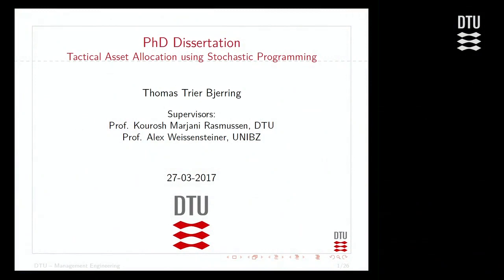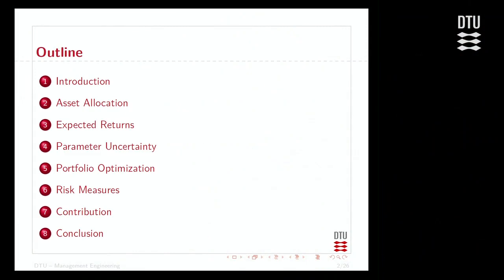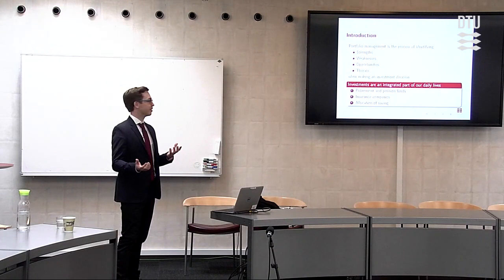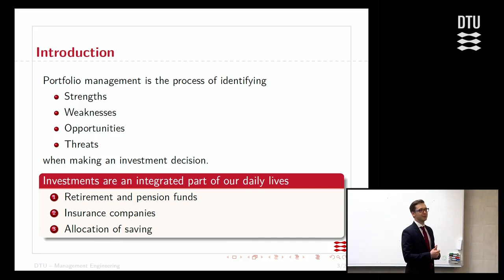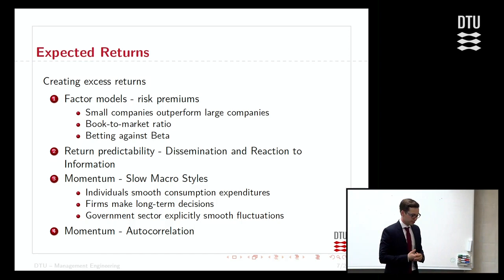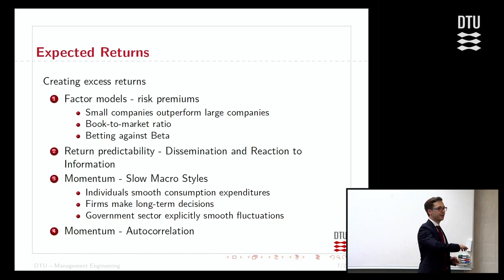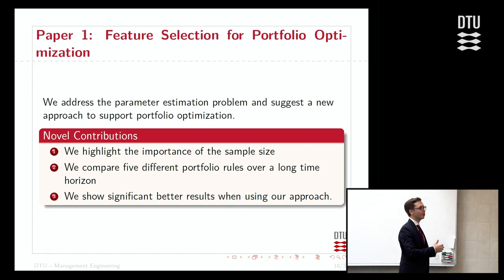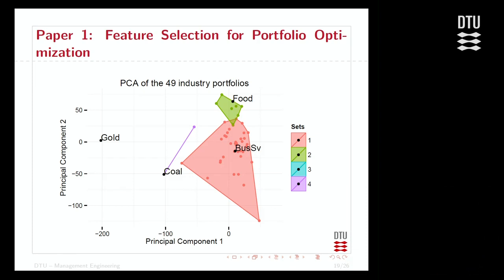Scenario Optimization Models for Individual Life-cycle Asset Allocation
PhD defence by Thomas Trier Bjerring